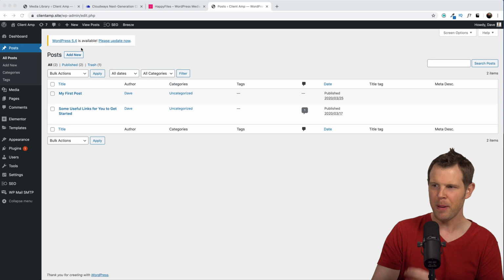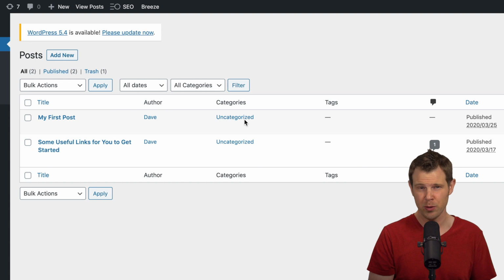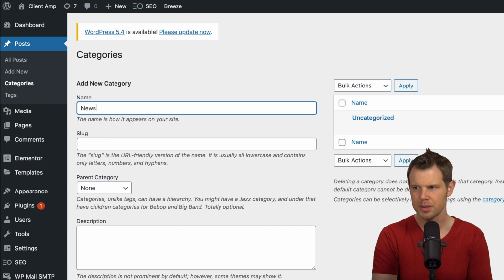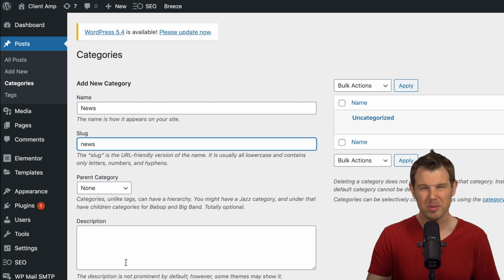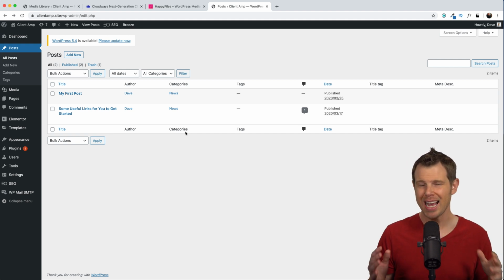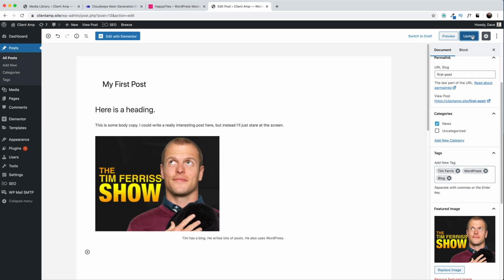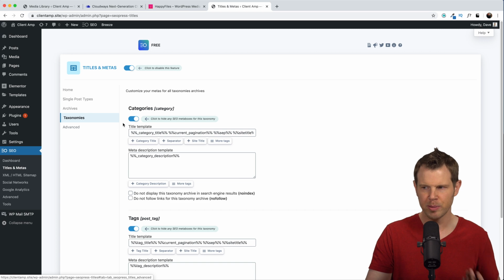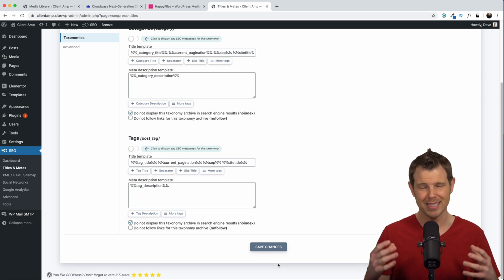WordPress Taxonomy For Beginners (Categories vs Tags) [WPME 13/16]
Categorizing your blog posts might not be the most exciting topic in the world, but it does provide google with helpful information about how your site is structured as well as providing improved usability for your site's visitors.

Tags help your users find your posts by some of the nuances. In this video, you'll learn the fastest way to add them to your workflow.

Software Recommended Throughout This Course